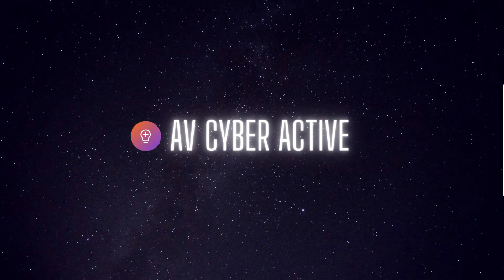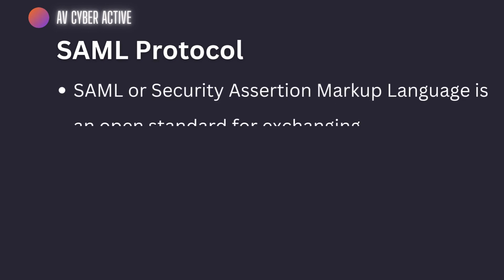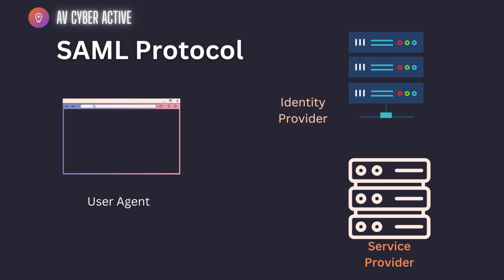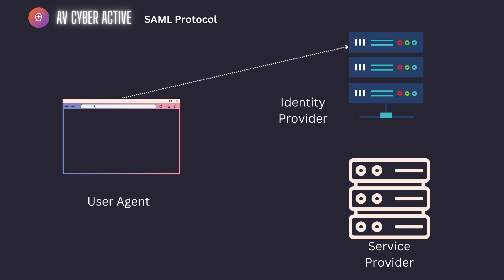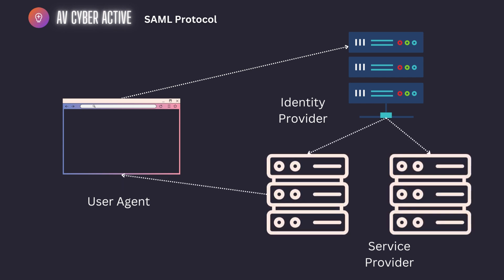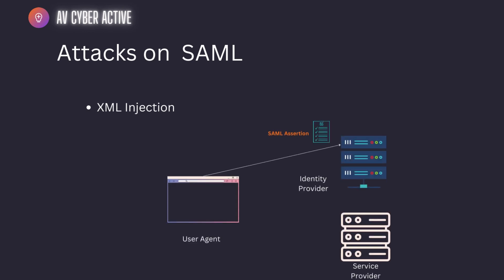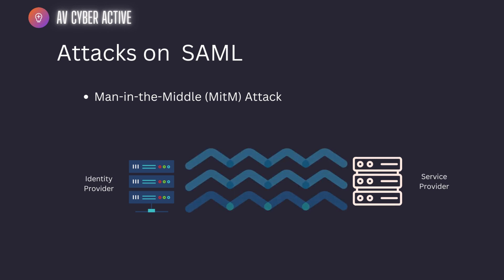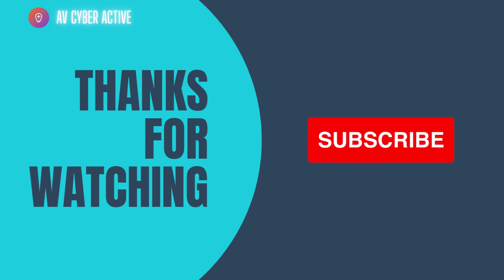SAML | How it works and Attacks on SAML an Introduction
Welcome to AV Cyber Active channel where we discuss cyber Security related topics. In this video I discuss SAML | How it works and attacks on SAML.  It can even casue loss to business or money if not used using propper techniques.